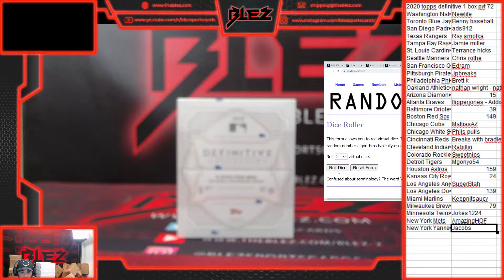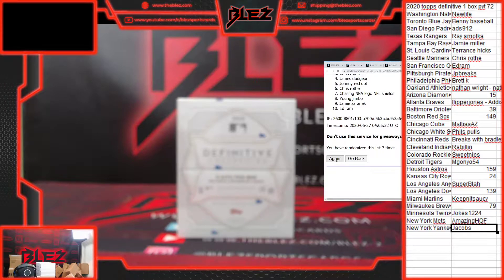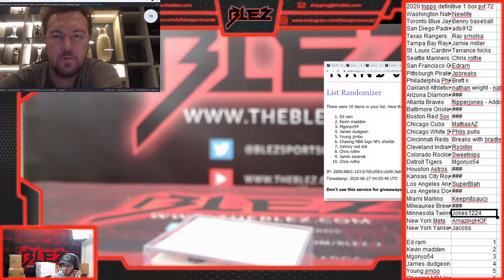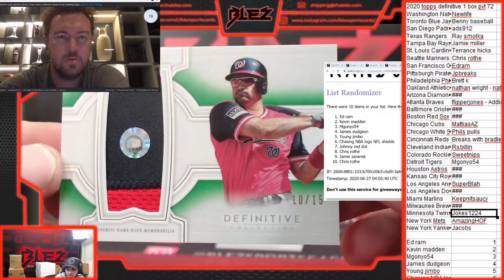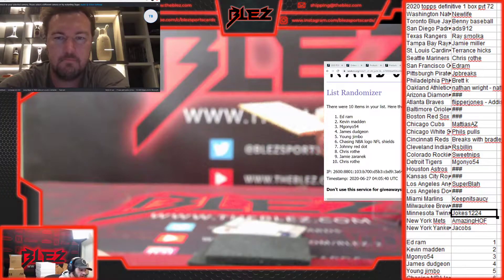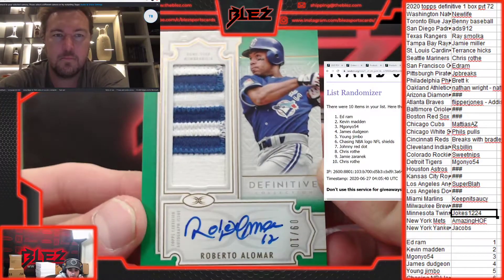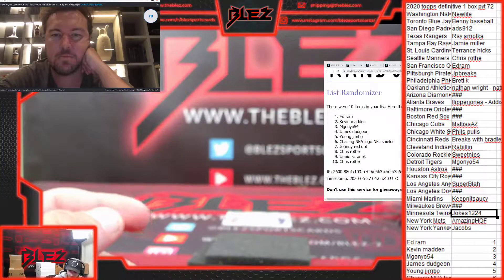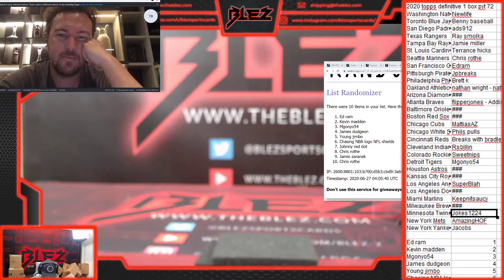2020 topps definitive 1 box pyt 72